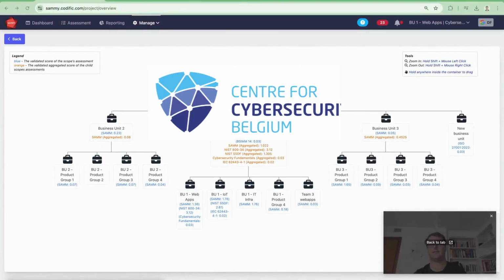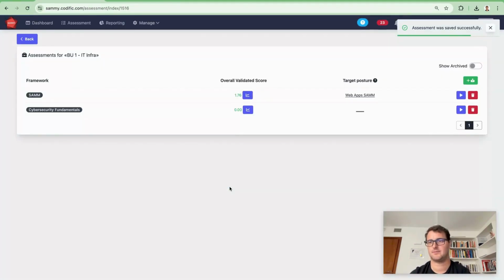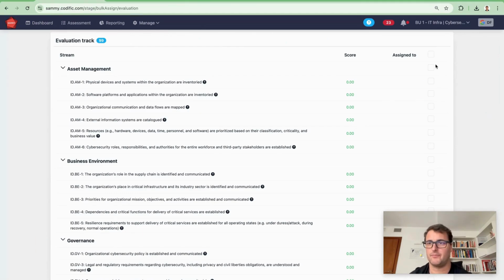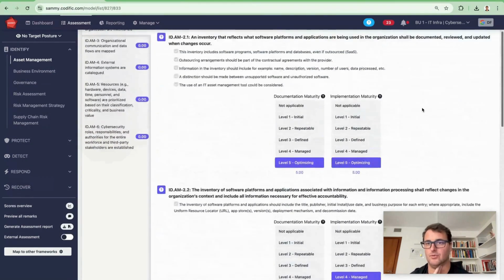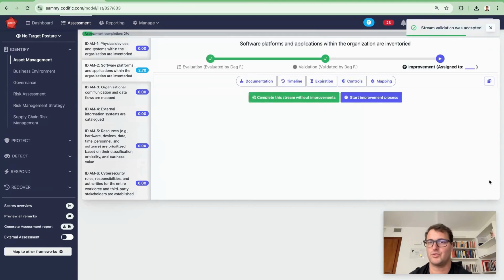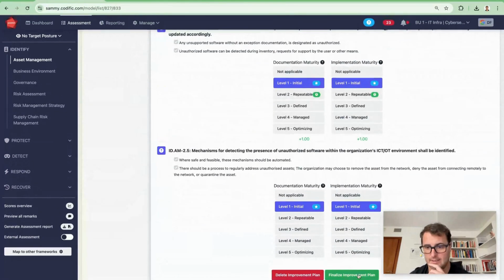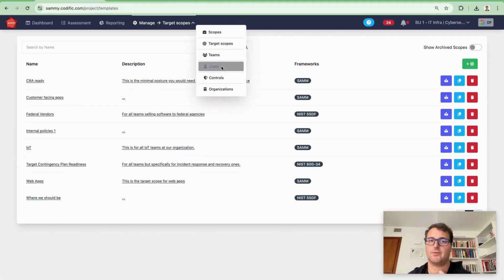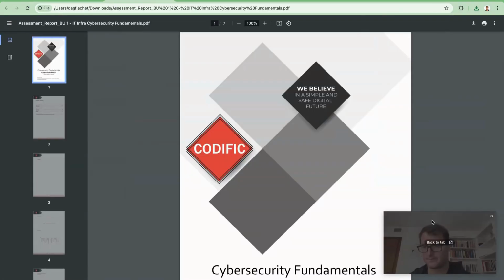How to do CyFun assessments with SAMMY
Want to learn how to efficiently conduct CyFun assessments?

In this step-by-step demo, Dag Flachet, co-founder of Codific, walks you through using SAMMY to streamline your CyFun (Cybersecurity Fundamentals) assessments. SAMMY is an AppSec management tool designed to help organizations efficiently manage security programs with customizable controls, framework mappings, and compliance tracking.

What you’ll learn in this demo:
- How to conduct a CyFun assessment with SAMMY
- How to assign users and collaborate on tasks
- How to evaluate and validate tracks
- Improvement roadmaps
- How to generate automated assessment reports

SAMMY makes security assessments easier by providing a structured and efficient way to manage compliance across multiple frameworks, including CyFun, NIST CSF, ISO 27001, OWASP SAMM, and BSIMM.